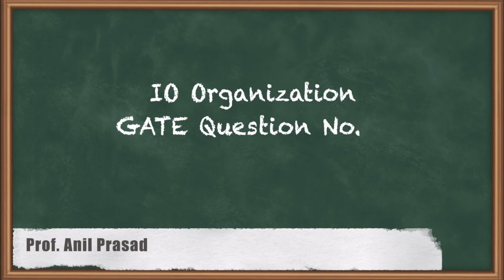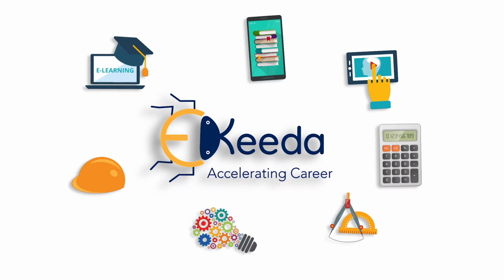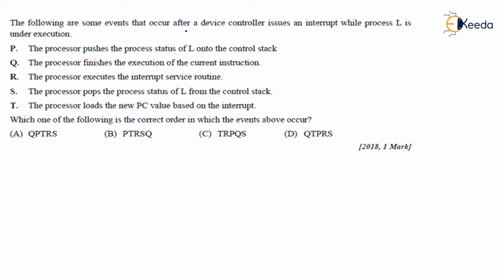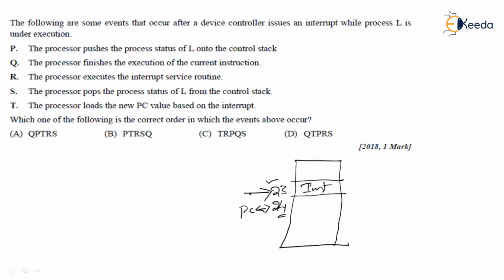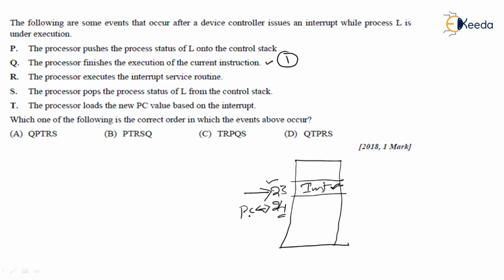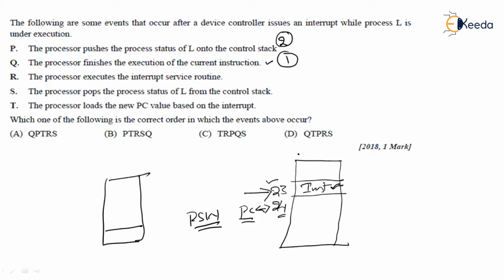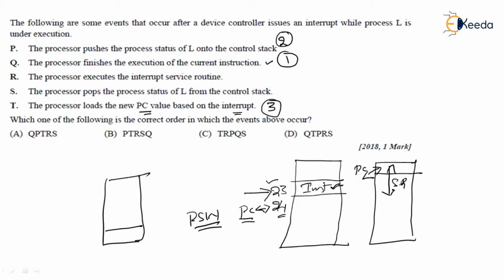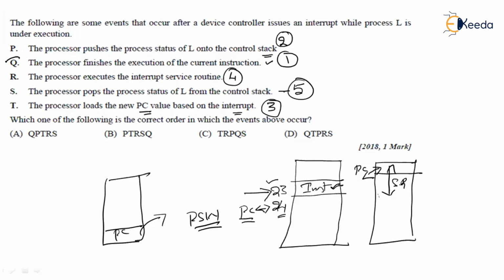IO Organization GATE Question 8 - Input Output Organization - GATE CE Computer Organization